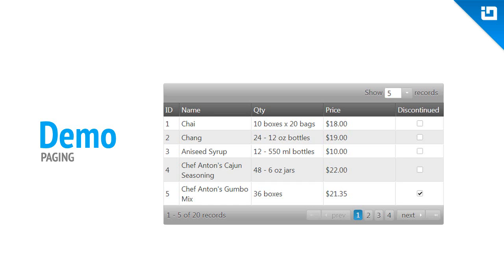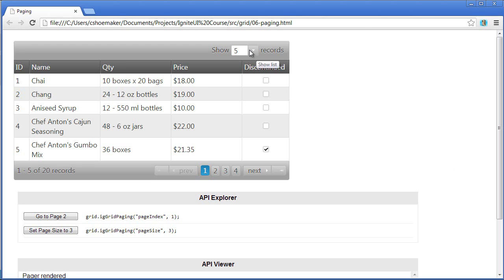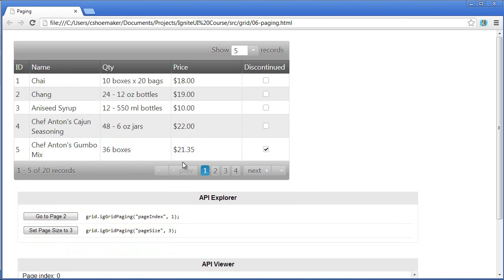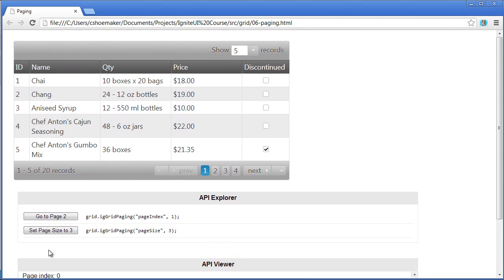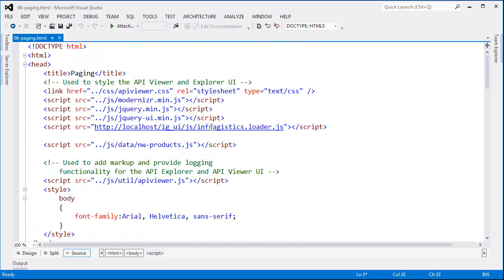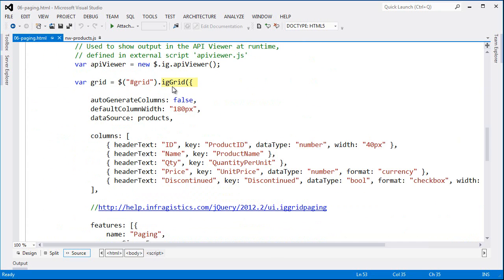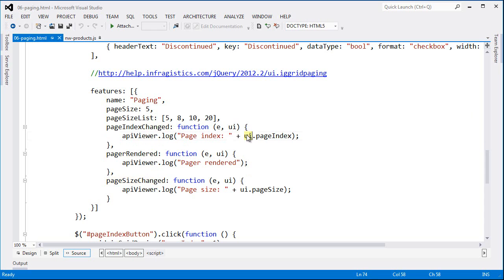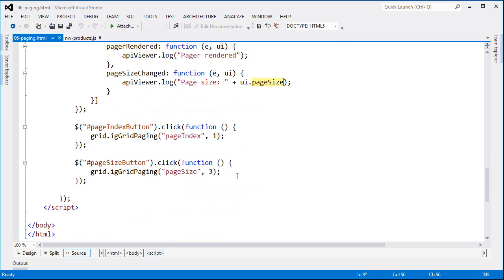jQuery Paging [Fundamentals of Ignite UI]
Learn to split data loaded into the grid into logical pages. See how you have full control over page size and navigation from page to page.